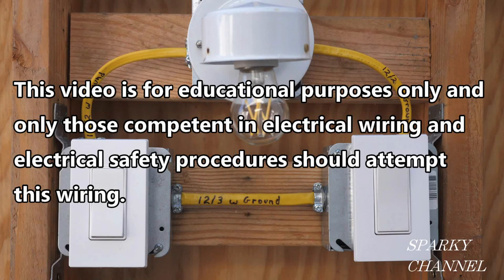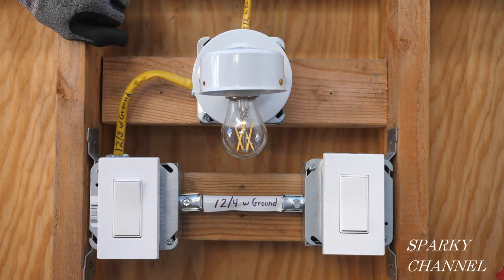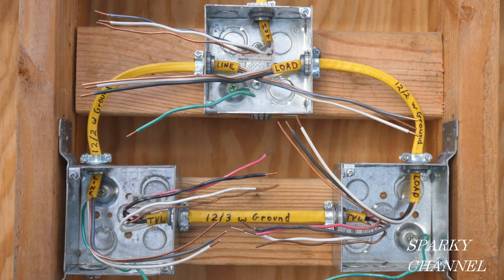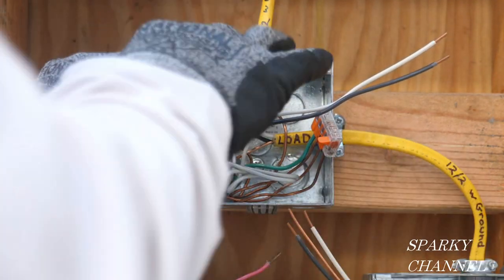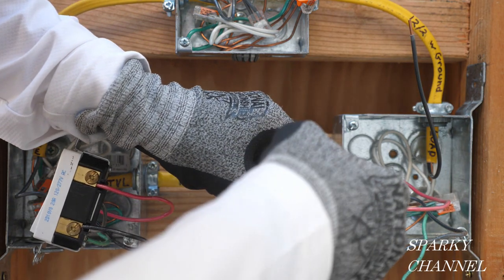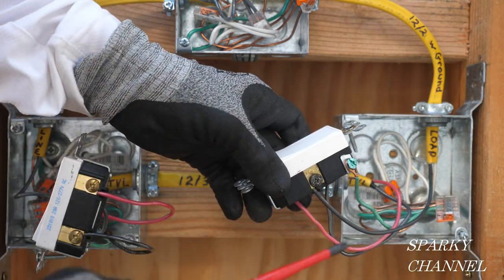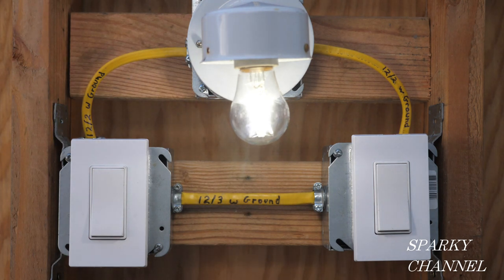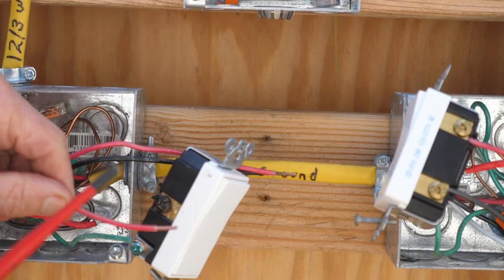3 Way Switch with Power to Light: Old Style Wiring, Simple and Effective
Leviton 5623-2W 20 Amp, 120/277 Volt, Decora Plus Rocker 3-Way AC Quiet Switch, Commercial Grade, White: Amazon

Extech CT20 Remote and Local Continuity Tester: Amazon

Leviton GFTR1-W Self-Test SmartlockPro Slim GFCI Tamper-Resistant Receptacle with LED Indicator, Wallplate Included, 15-Amp, White: Amazon

Ideal 30-090J In-Sure Push-In Wire Connectors (100 Piece Jar) : Amazon

Ideal Grounding Pigtails with Ground Screws (Pack of 50): Amazon

Klein Tools K12055 Wire Cutter and Wire Stripper, Cuts Solid Wire and Stranded Wire, with Screw Shearing : Amazon